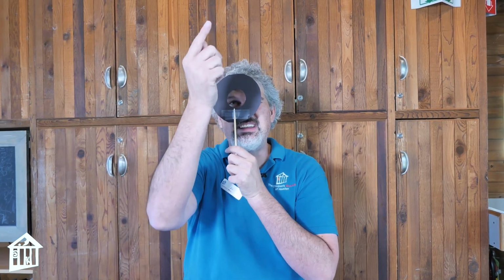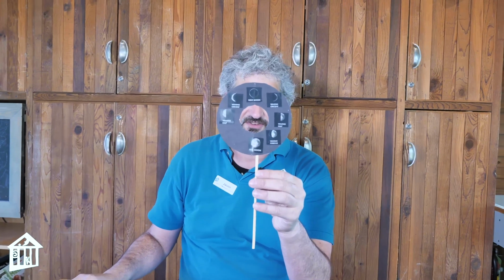Moon Phases - Educator Moment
Calling all Astronomers! Children's Museum Houston educator, Jason, teaches you a little more in depth about the moon!

This video is part of our "All-Time Access" program to connect you with our educators wherever you are - at school, at home, at play!  Explore for FREE today